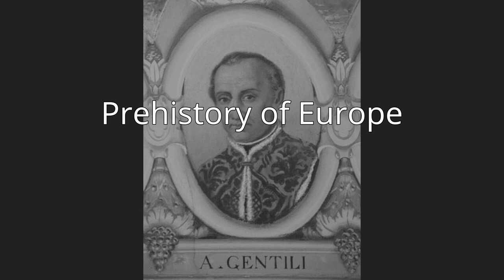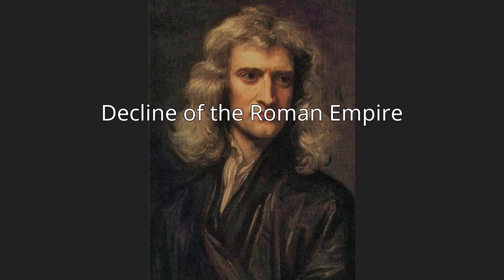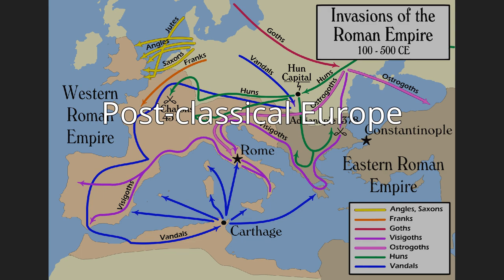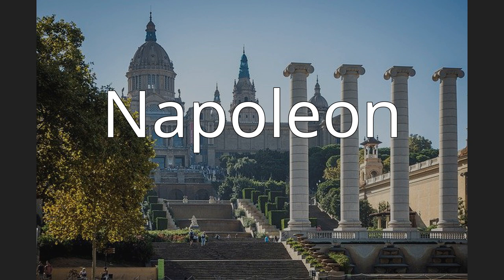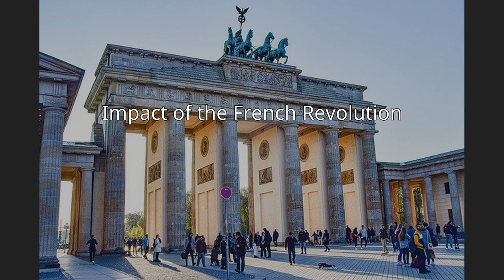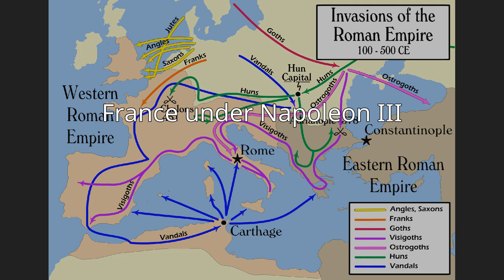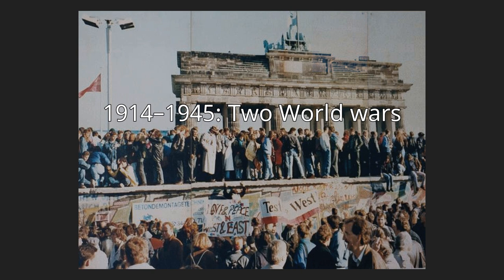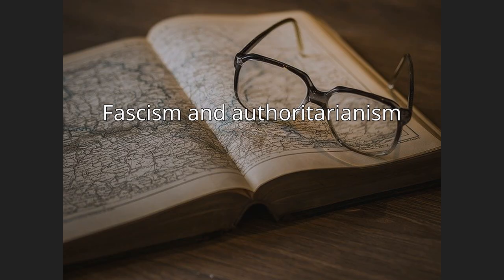History of Europe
The history of Europe concerns itself with the discovery and collection, the study, organization and presentation and the interpretation of past events and affairs of the people of Europe since the beginning of written records. During the Neolithic era and the time of the Indo-European migrations, Europe saw human inflows from east and southeast and subsequent important cultural and material exchange. The period known as classical antiquity began with the emergence of the city-states of ancient Greece. Later, the Roman Empire came to dominate the entire Mediterranean basin. The fall of the Roman Empire in AD 476 traditionally marks the start of the Middle Ages. Beginning in the 14th century a Renaissance of knowledge challenged traditional doctrines in science and theology. Simultaneously, the Protestant Reformation set up Protestant churches primarily in Germany, Scandinavia and England. After 1800, the Industrial Revolution brought prosperity to Britain and Western Europe. The main European powers set up colonies in most of the Americas and Africa, and parts of Asia. In the 20th century, World War I and World War II resulted in massive numbers of deaths. The Cold War dominated European geo-politics from 1947 to 1989. After the fall of the Iron Curtain, the European countries grew together.